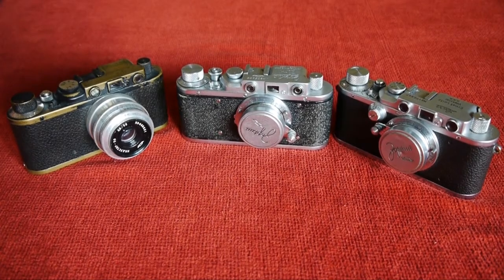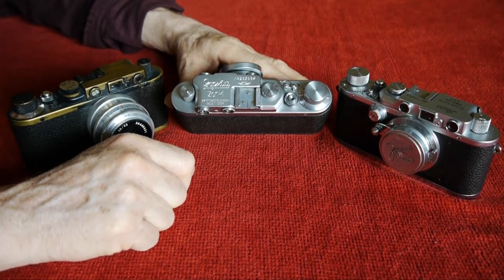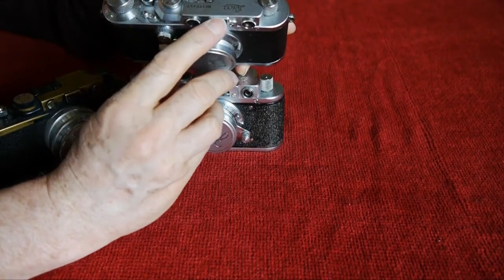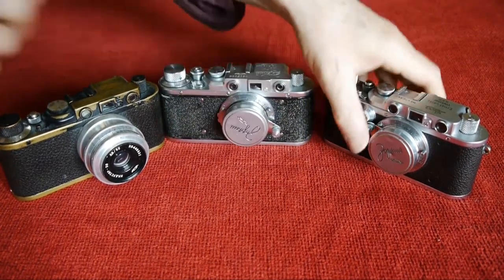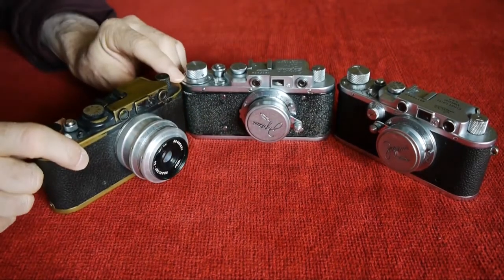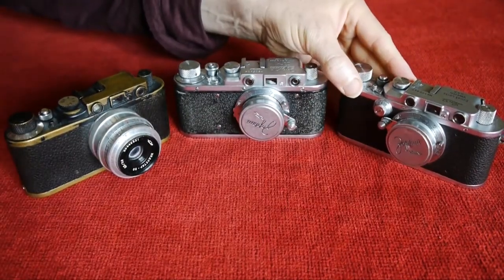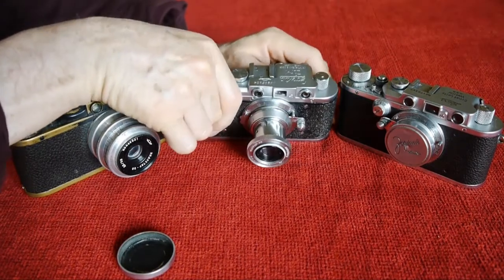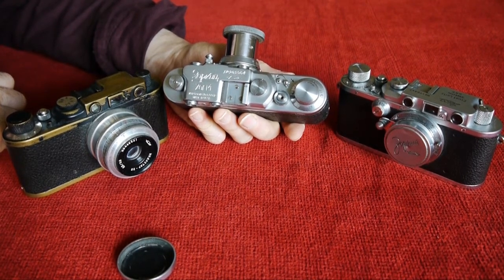Zorki and the Barnacks - a comparison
A comparison between two Barnack Leicas and a Zorki copy.